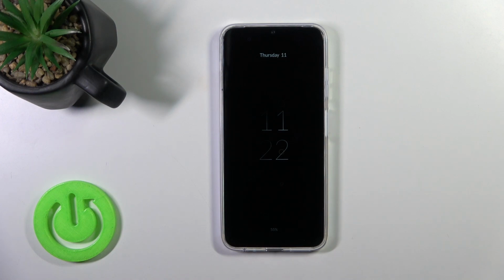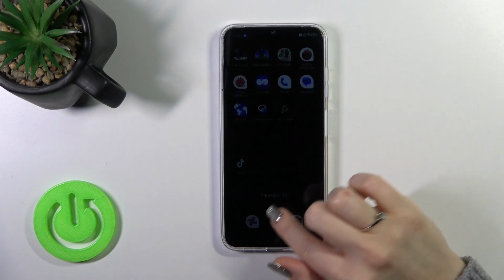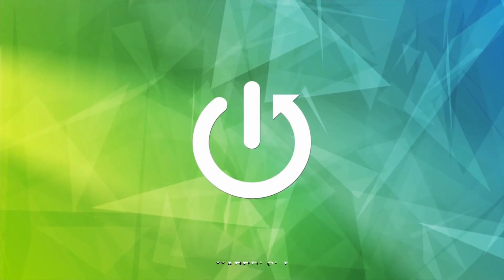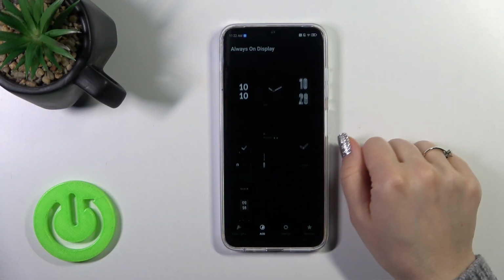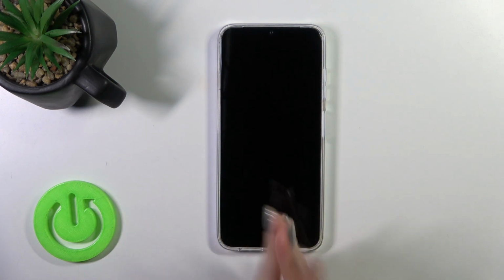How To Turn Off AOD In ZTE Blade V50 | Muviz Edge App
Save battery and customize your device by learning how to turn off Always On Display (AOD) using the Muviz Edge app on the ZTE Blade V50. Explore the app settings and effortlessly manage your screen preferences.

Interested in turning off Always On Display (AOD) on your ZTE Blade V50? Watch this tutorial for easy steps using the Muviz Edge app.
Where can ZTE Blade V50 users find the Muviz Edge app for managing AOD settings on their devices?
Are there any considerations or tips for users ensuring efficient battery usage and customization while turning off AOD on the ZTE Blade V50?